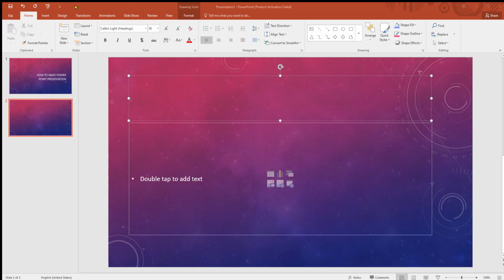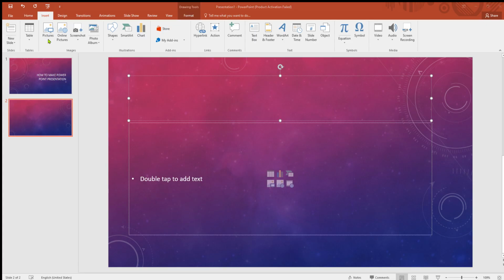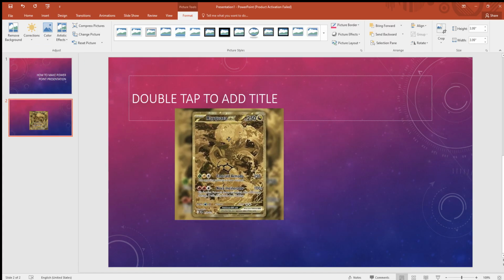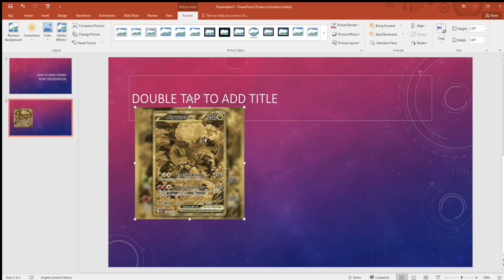HOW TO MAKE POWERPOINT PRESENTATION